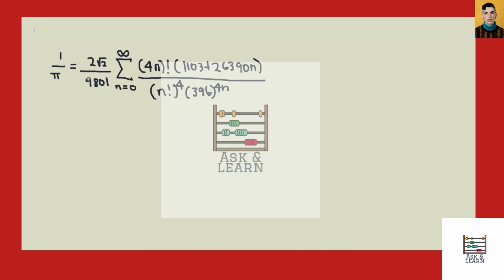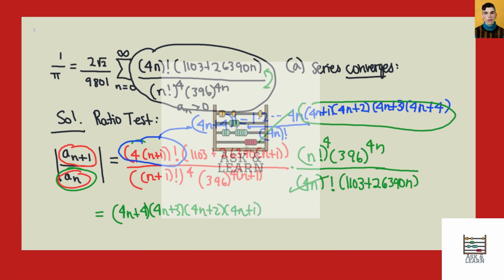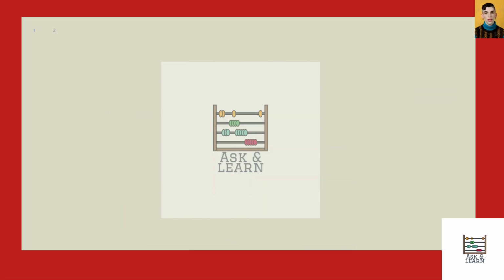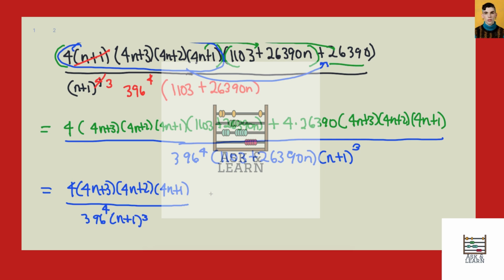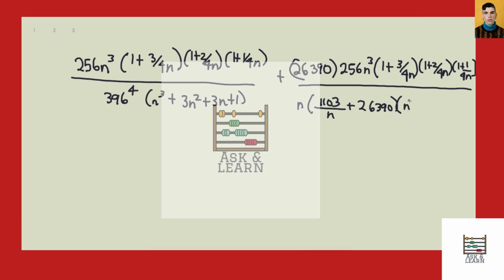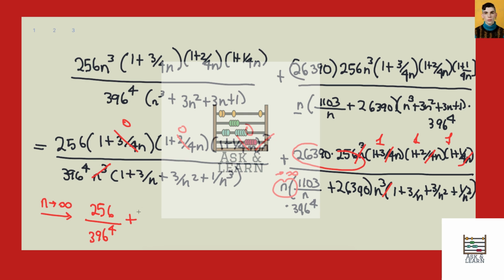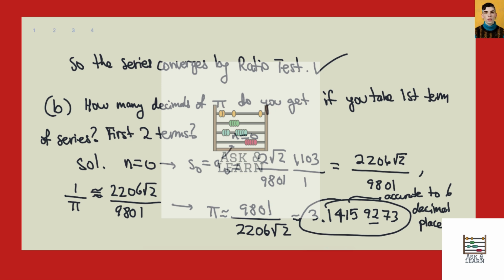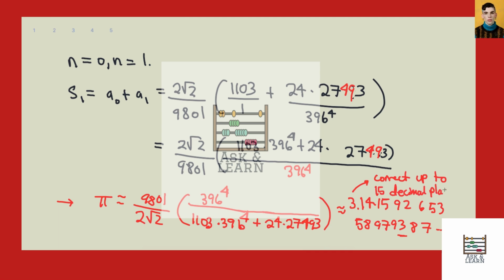Around 1910, the Indian mathematician Srinivasa Ramanujan discovered the formula William Gosper us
Around 1910, the Indian mathematician Srinivasa Ramanujan discovered the formula William Gosper used this series in 1985 to compute the first 17 million digits of (a) Verify that the series is convergent. (b) How many correct decimal places of do you get if you use just the first term of the series? What if you use two terms?